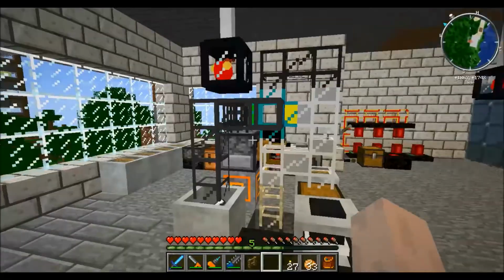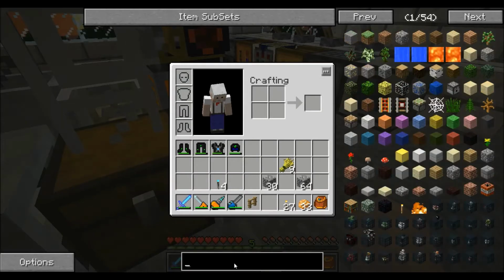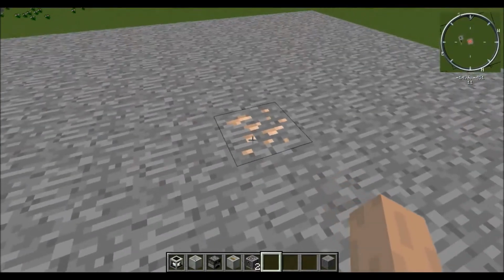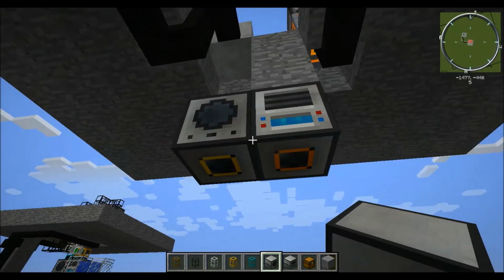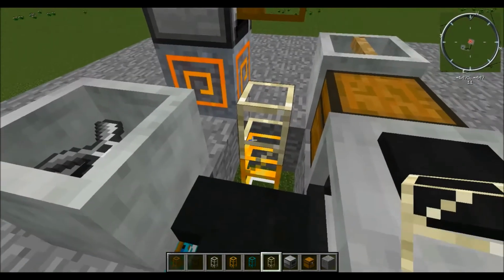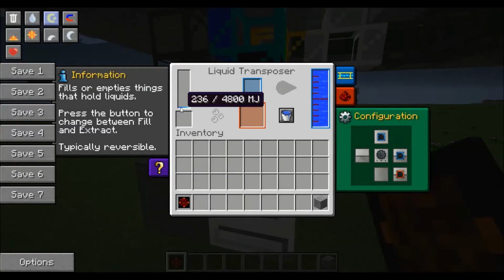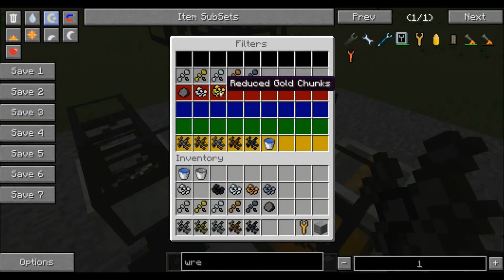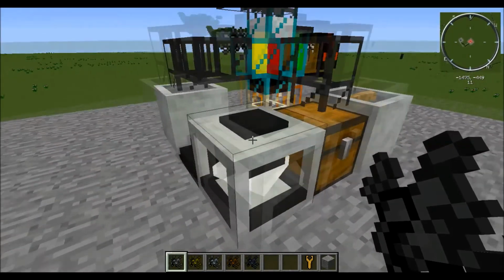FTB Tutorial 001 - Automating Factorization Without Losing Your Mind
In which our intrepid hero shows you a simple factorization setup.